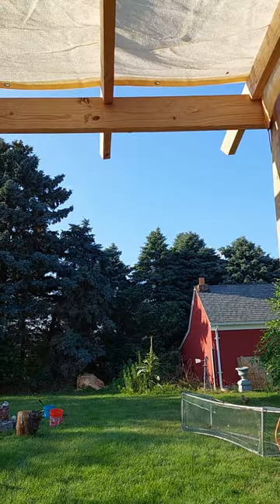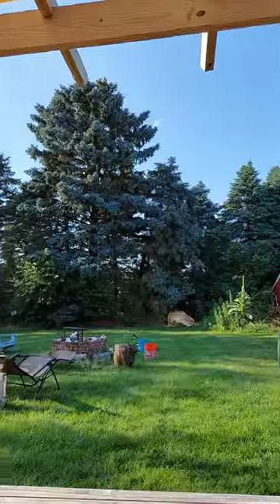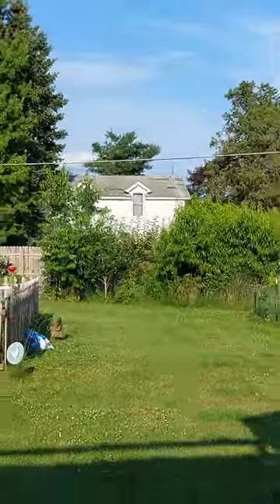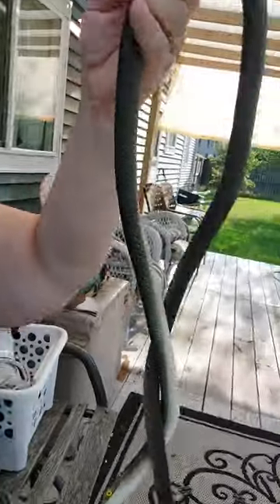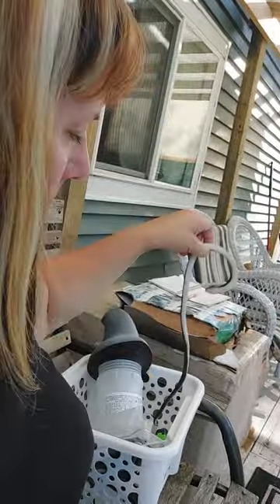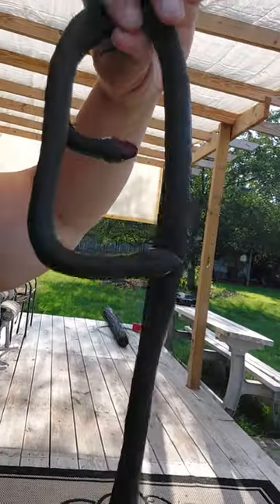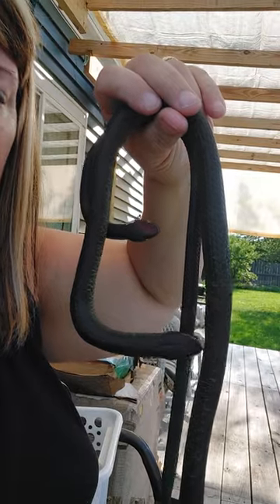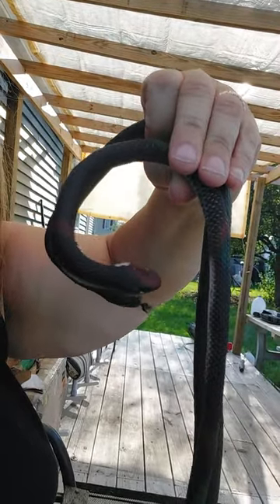Two fun and one important tip to know!